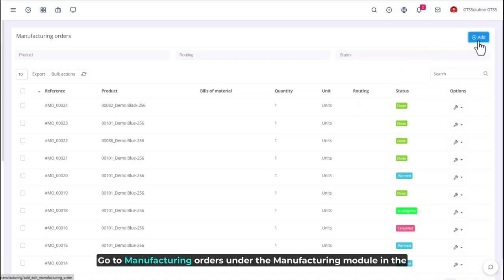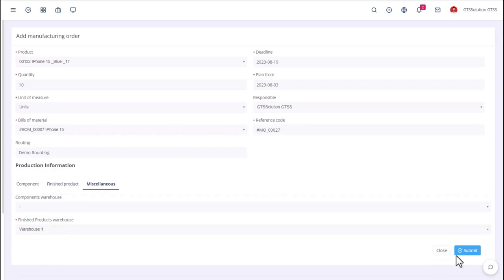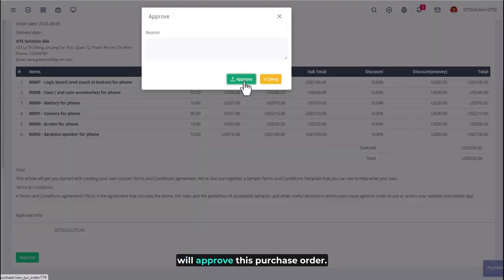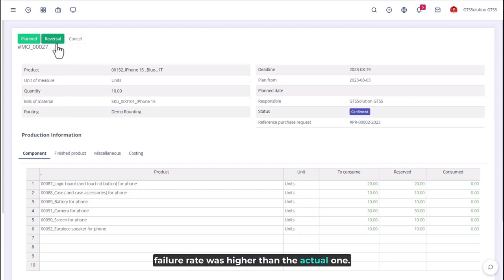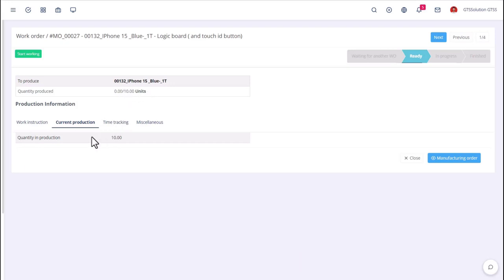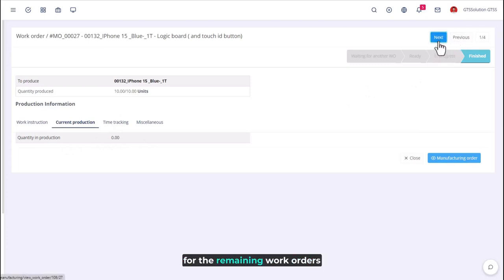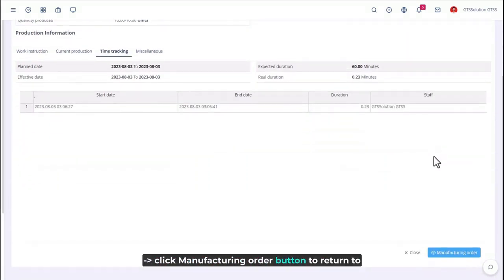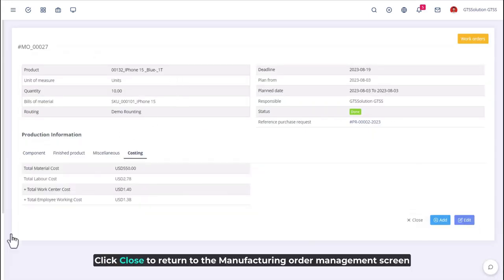[RISE CRM Plugins - Manufacturing Management] Create Manufacturing Order and Processing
Manufacturing Management plugin gives you the control you need over all aspects of production planning and materials management so that you can focus each day on increasing profits. Our flexible manufacturing management solution supports the entire spectrum of manufacturing styles, from high volume to engineer‐to‐order, and coordinates orders, equipment, facilities, inventory, and work-in-progress to minimize costs and maximize on-time delivery. The solution includes powerful shop floor functionality to track and manage each manufacturing process step.

Key benefits of Manufacturing Management:
1. Improve the management of your modern manufacturing business.
2. Manage inventory levels to optimize the competing demands of availability versus cost.
3. Provide accurate quotes that keep costs under control.
4. Define bills of materials (BOM) from simple to very complex bills.
5. Calculate lead and elapsed times and order quantities.
6. Increase productivity and lower production costs by minimizing loss.
7. Simplify material requirements and capacity planning.
8. Manage material, labor and scrap during work-in-progress.
9. Integrate ERP with CAD and shop-floor data collection systems.
10. Control and track costs.
11. Perform "what-if" modeling on material, labor and routing costs

Key solutions for optimized manufacturing management:
1. Inventory Management
2. Bill of Materials
3. Work in Progress
4. Factory Documentation
5. Product Configurator
6. Lot Traceability
7. Requirements Planning
8. Engineering Change Control
9. Projects and Contracts
10. Activity Based Costing